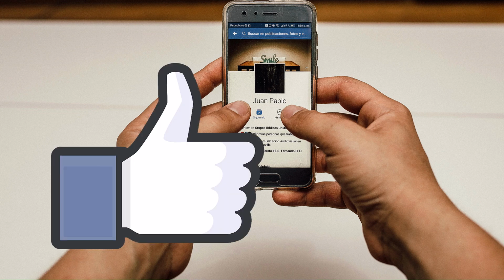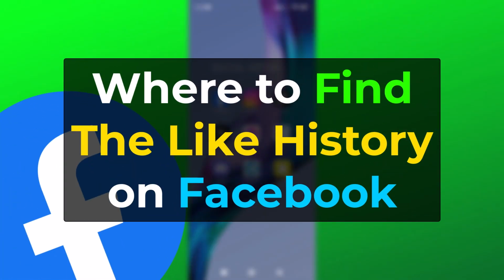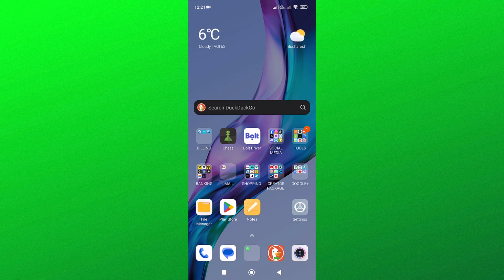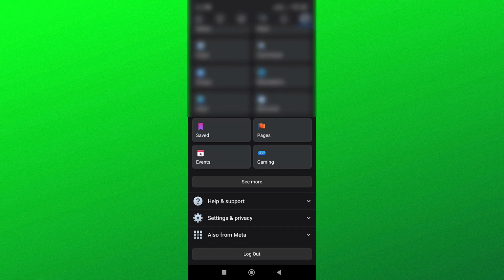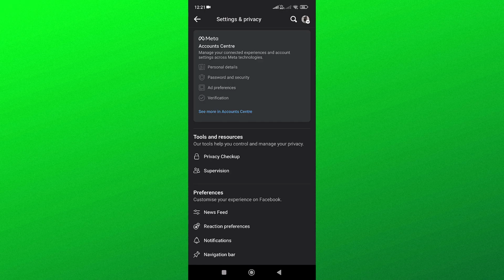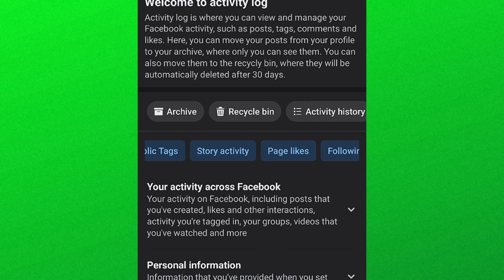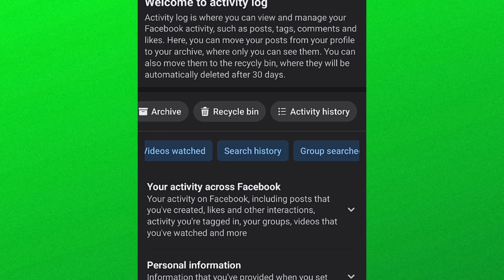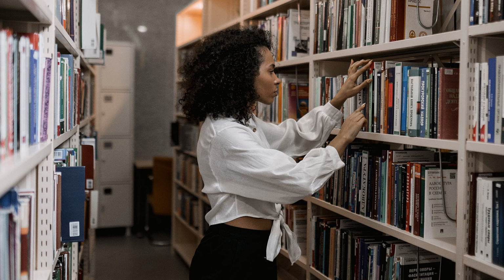How To See The Posts You Liked on Facebook - Facebook History Check.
How To Check my Like History on Facebook:
In this Tutorial I will be more than happy to show you exactly where you can find the like history on Facebook and check exactly where you have left a lost like for some Posts, Reels and even Photos...people usually get confused with the common question how to see my like history on Facebook because the settings can be a headache sometime and also some settings can be found in the same locations and some in different spots but no worry because regarding liked posts and photos, I've got you and you'll see everything step by step how to see liked photos on Facebook.
I hope my Facebook how to find the like history guide helped you out to locate the posts you like on fb in the past!